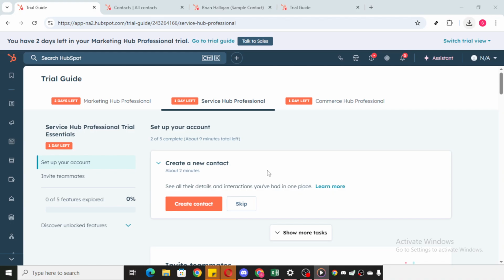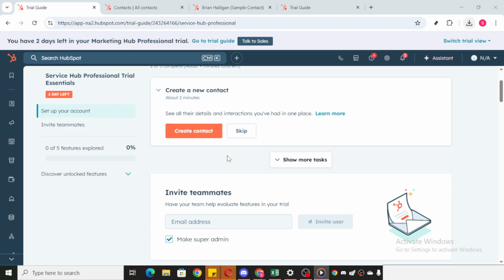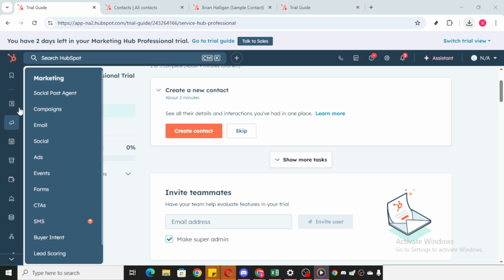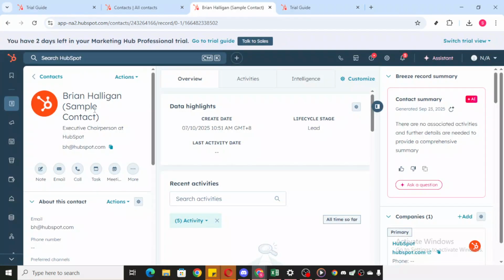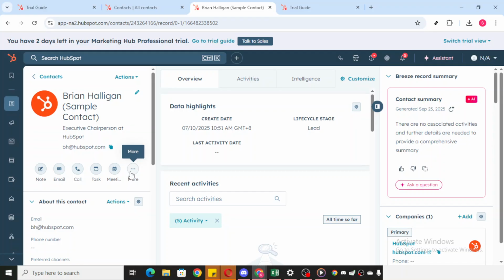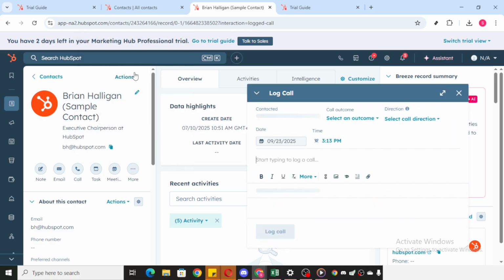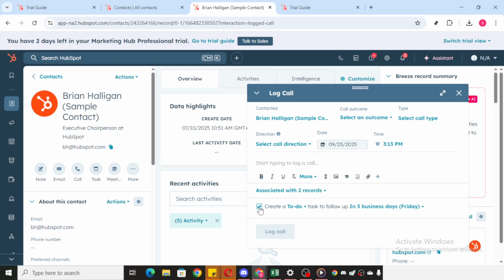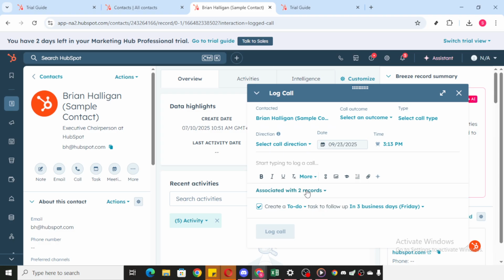How To Log A Phone Call In HubSpot CRM (full guide)